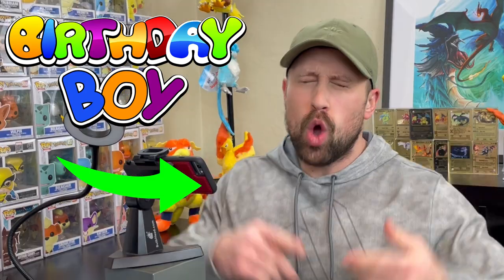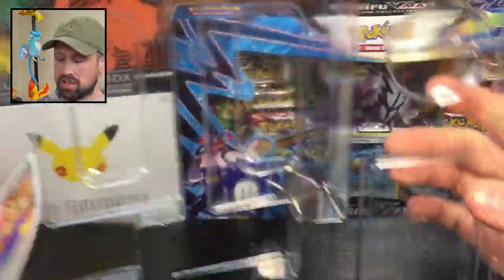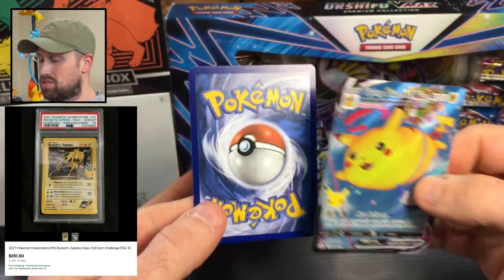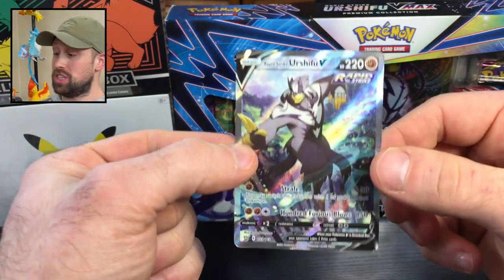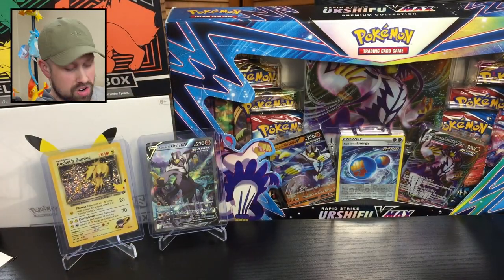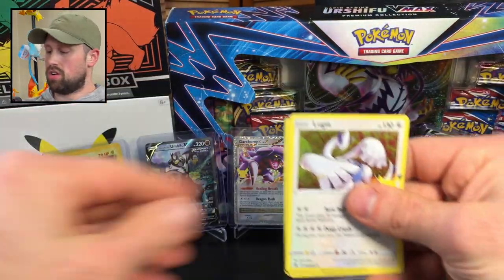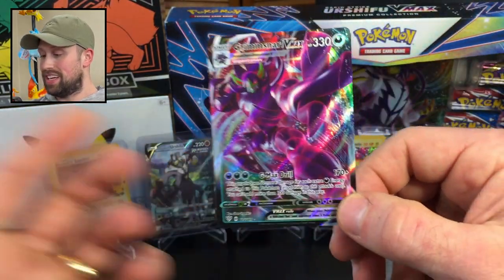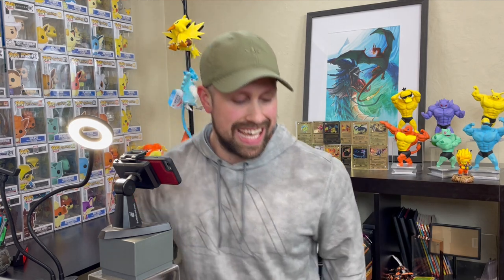Birthday Celebrations Pokémon Cards Opening!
eBay Store: ttpcollectibles